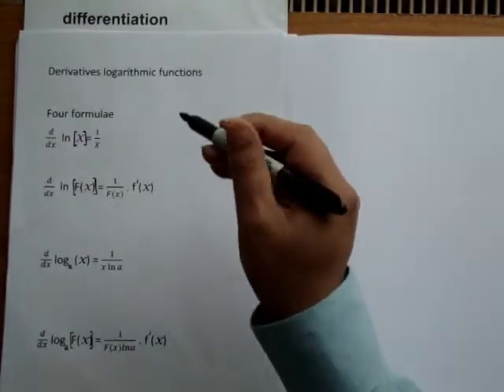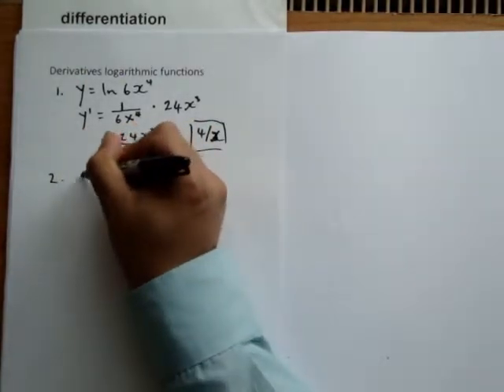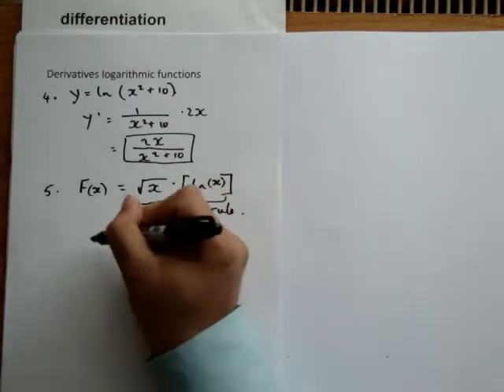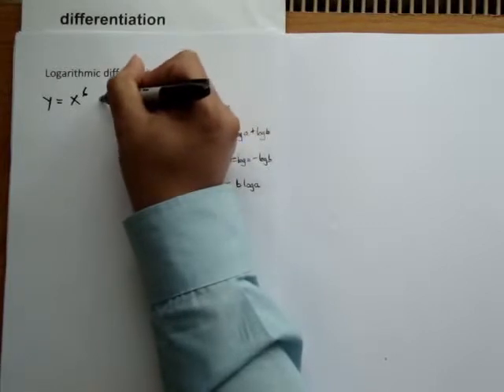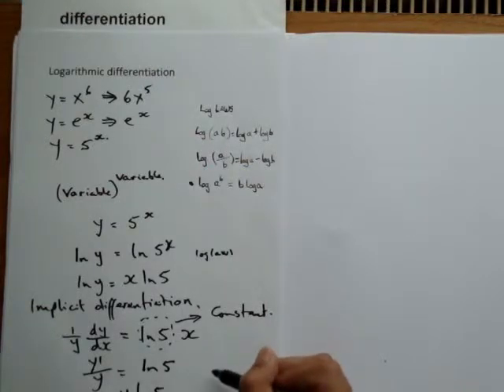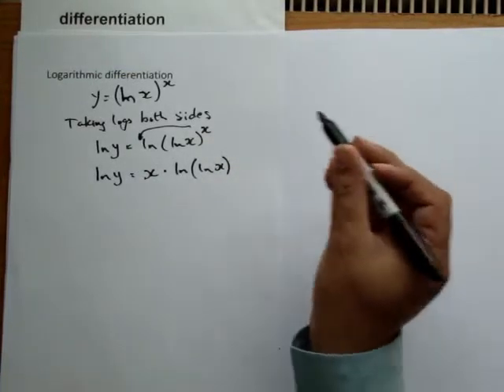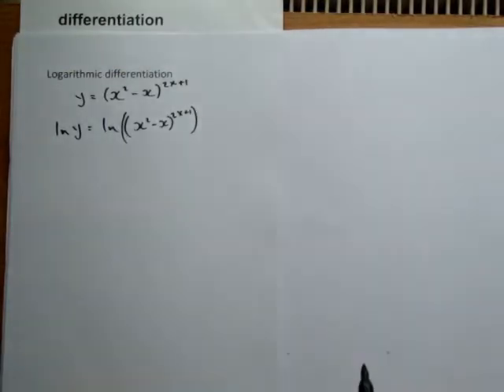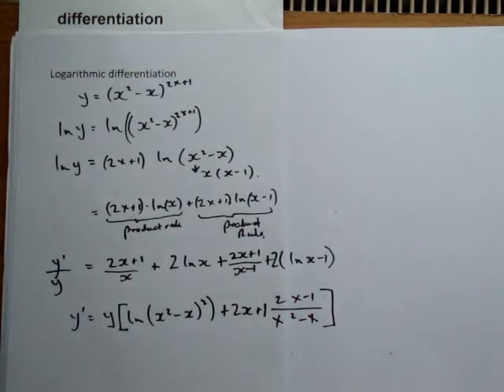logarithms differentiation.maths made easy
differentiation logarithmic functions